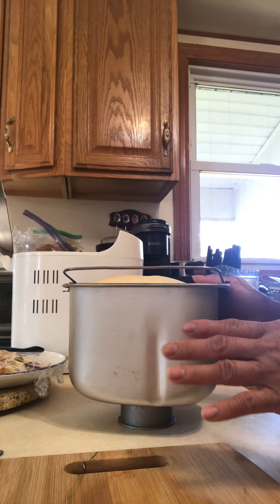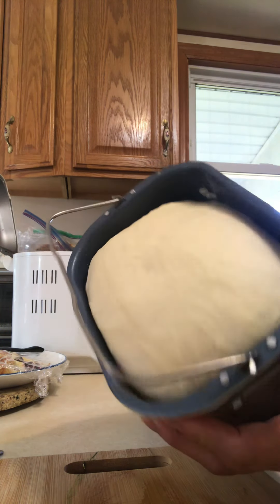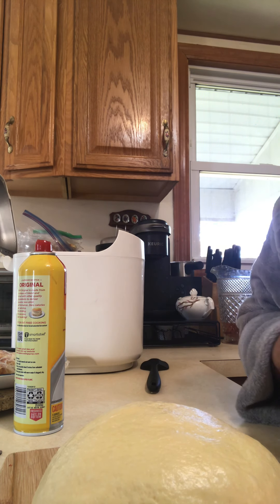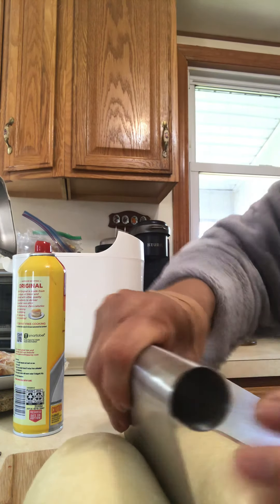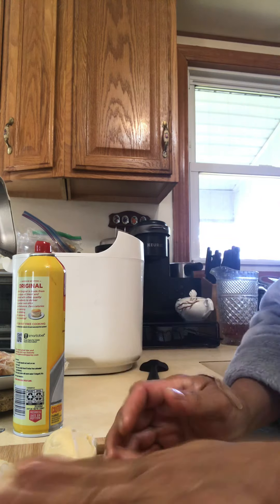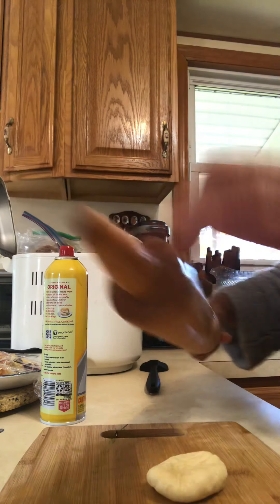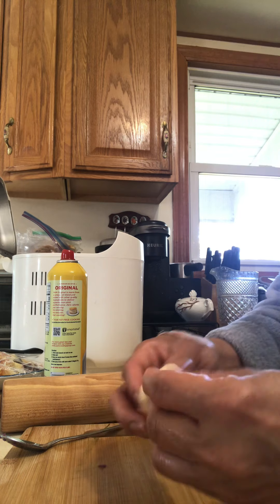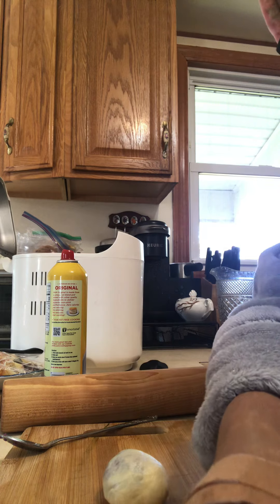Part Filipino Pandesal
Part 1 Pandesal, is a common bread roll in the Philippines. It’s a Filipino version of dinner roll but dredge with bread crumbs
Here’s what you’ll need:
1 cup warm milk
1/4 cup butter
1 egg
2 tsp instant yeast
31/4 cup flour
1/4 cup sugar
1 tsp salt
2 tbsp oil for the board
I put all my ingredients to my machine and set in dough settings then after I form like a ball you can put any filling you like I did purple jam and cheese
Rise for 30 minutes
Bake to 350 degrees